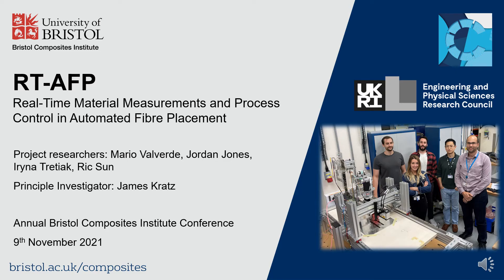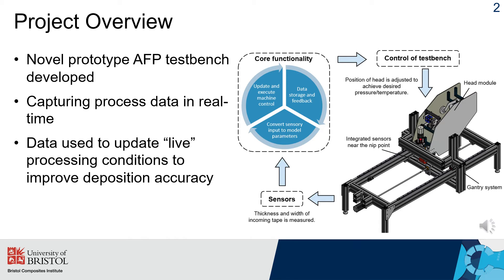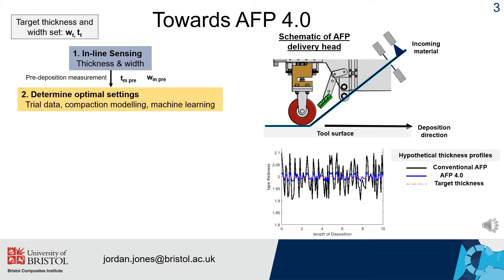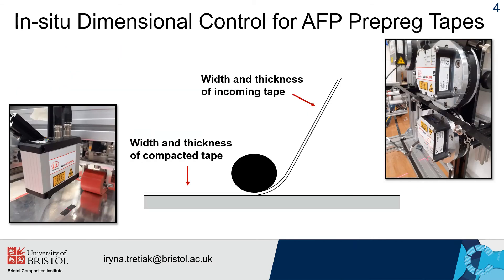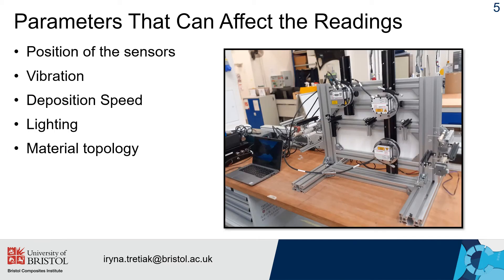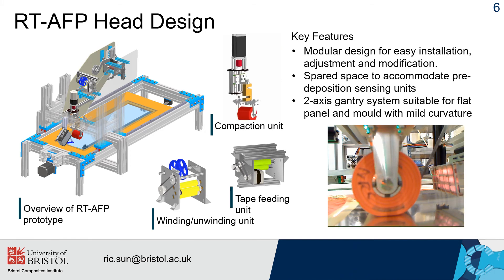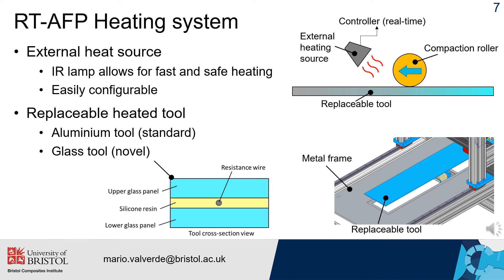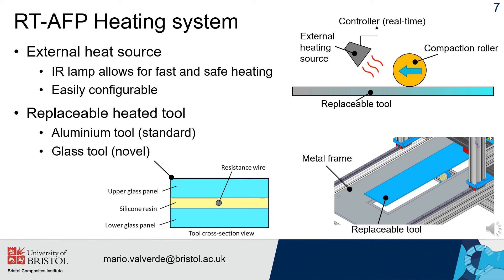AFP real-time sensing and process control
Real-time sensing and process control during Automated Fibre Placement - Mario Valverde, Jordan Jones, Iryna Tretiak, Dr Xiaochuan (Ric) Sun (Bristol Composites Institute, University of Bristol)

Postdoc Research Showcase at the Bristol Composites Institute Annual Conference 2021

In this work, a lab-scale automated fibre placement (AFP) machine was designed and built for in-process sensing control during AFP taking into account the manufacturing variabilities of the as-supplied materials. Multiple sensors were installed at pre-, post- and at the nip point to measure material properties in real-time enabling ‘live’ control of the critical process parameters of the AFP process.